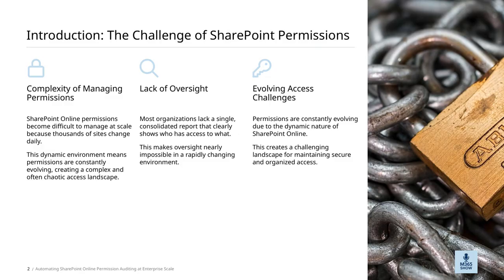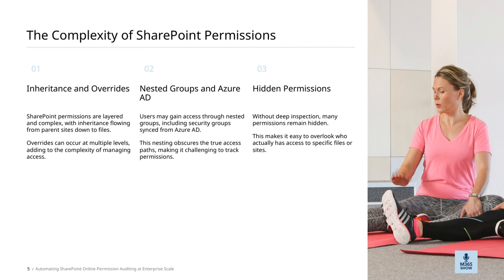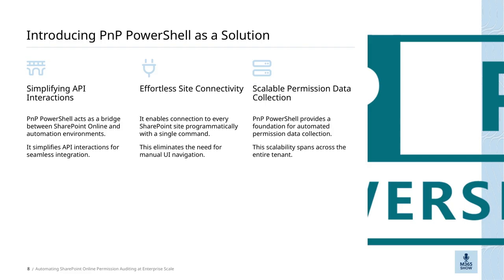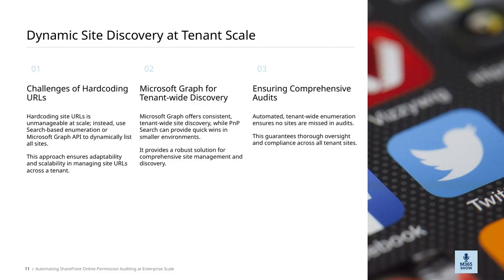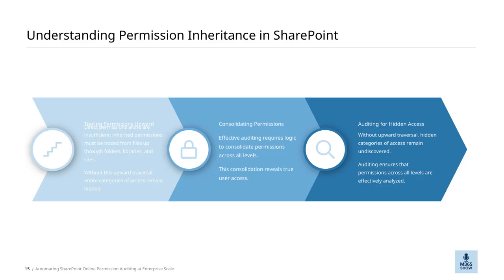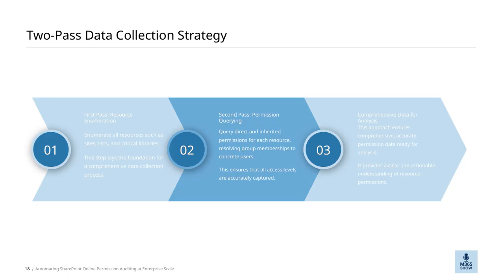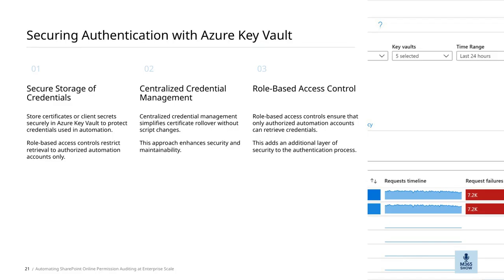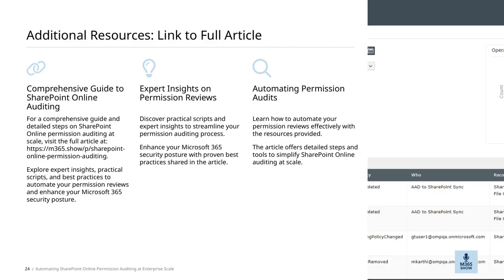Automate SharePoint Permissions Like a Pro 🚀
Unlock the full potential of automating SharePoint permissions like a pro 🚀! In this video, we dive into how to streamline SharePoint Online permission auditing at an enterprise scale. Discover the challenges of traditional manual processes, the advantages of automation, and how tools like PNP PowerShell, Microsoft Graph API, and Azure Automation can help you improve security, compliance, and efficiency. Learn to manage permissions dynamically, uncover hidden access points, and handle large datasets effortlessly with robust strategies and best practices.

Compare and contrast traditional vs. automated approaches, explore specific applications for enterprise environments, and understand the advantages and disadvantages of various tools and techniques. Whether you’re an IT pro or just starting out, this guide will empower you to confidently manage permissions and enhance your security posture.

Ready to take your SharePoint auditing to the next level? Join us in building smarter, more secure access management solutions—together!

CHAPTERS:
00:00 - Introduction
00:35 - SharePoint Permissions Challenges
05:59 - Importance of Automated Permission Auditing
07:14 - PnP PowerShell for Permission Automation
09:46 - App-Only Authentication Security
10:52 - Tenant-Wide Enumeration Strategies
12:13 - Throttling Management Techniques
13:23 - Full Tenant-Wide Access Automation
15:39 - Upward Traversal Importance
17:04 - Handling Large Datasets and Pagination
19:36 - Two-Pass Data Collection Strategy
23:28 - Azure Automation Overview
23:36 - Role-Based Access Control
24:45 - Alerting and Warning Systems
26:15 - Managing Permissions Effectively
27:50 - Conclusion